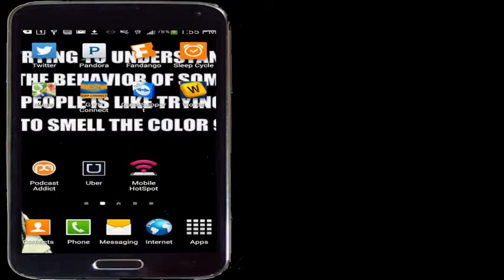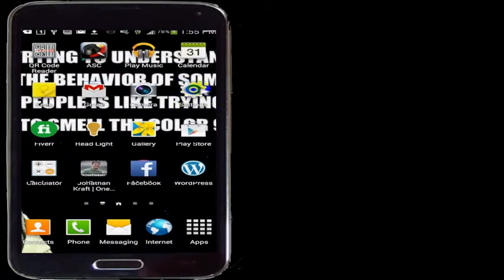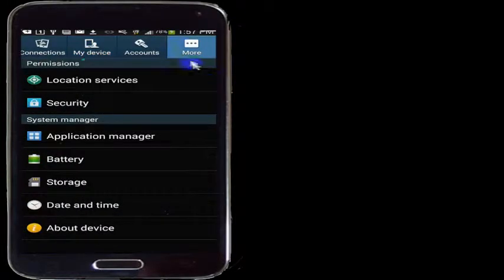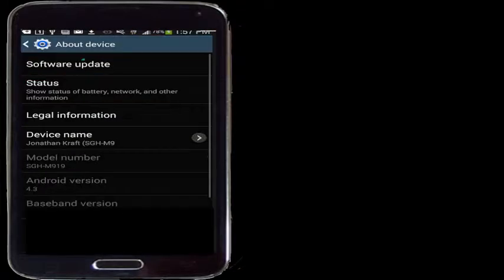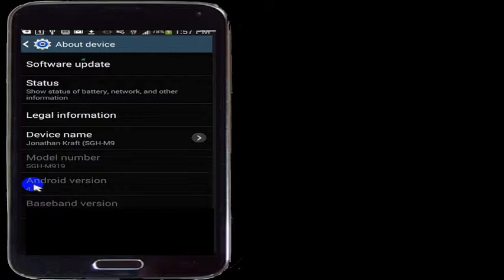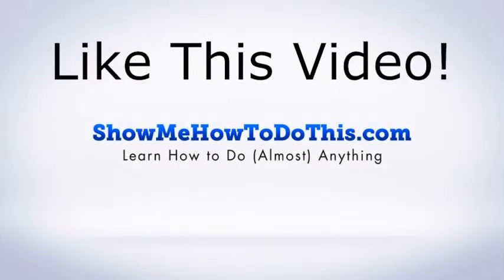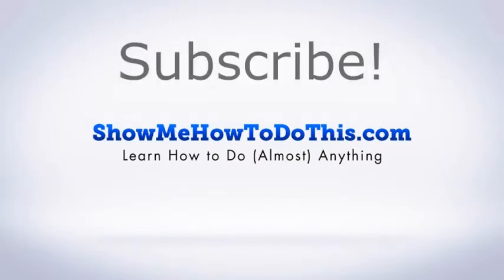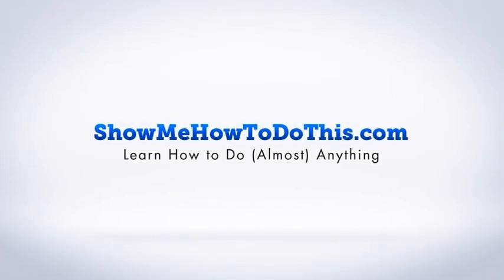How To See Current Version Of Android Operating System